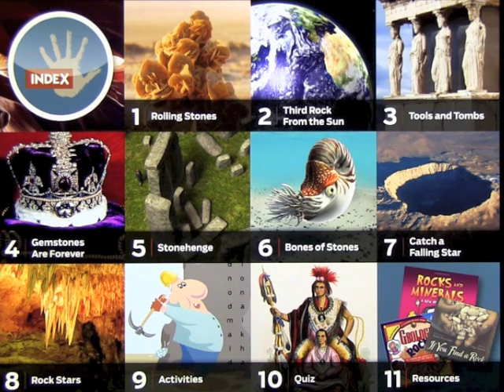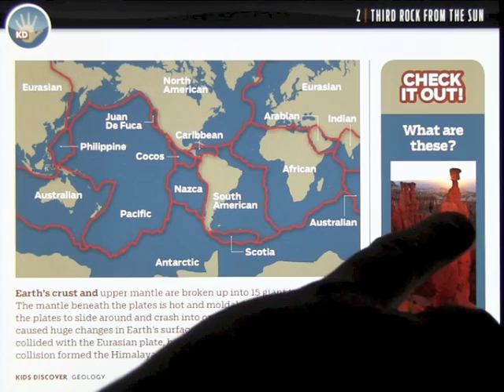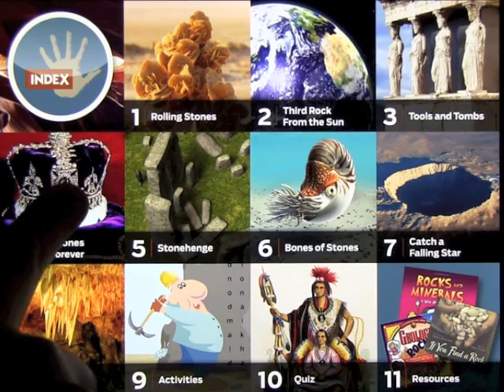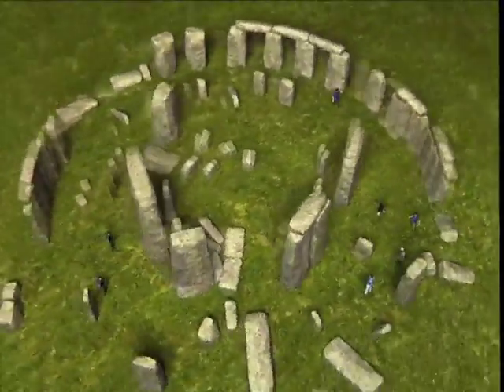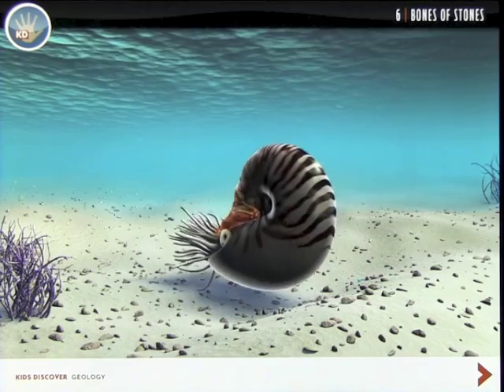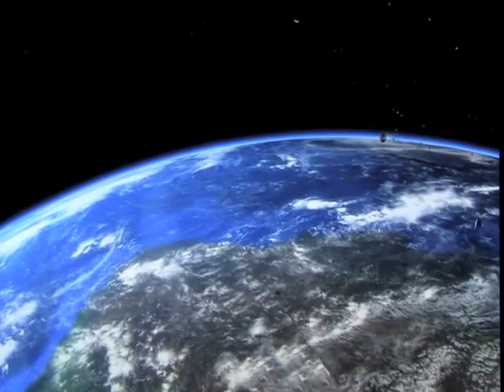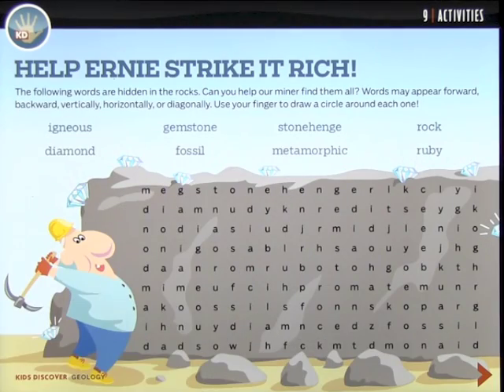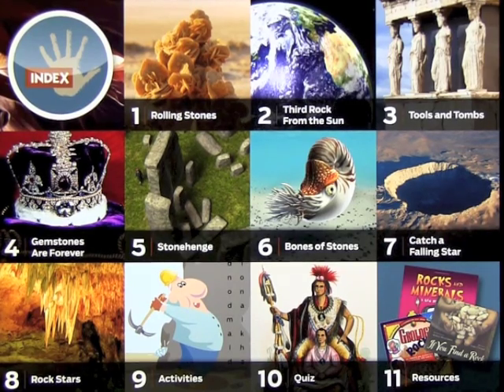Geology by Kids Discover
"An App all about Geology that will keep your kids engaged with all the fun facts, amazing pictures and videos, A4cwsn"

Kids will learn all about rocks, minerals, and the study of Geology as they take an interactive tour thru the rock cycle, visit Stonehenge in 3D, and learn how fossils form in this interactive reading app.

Reading Level: Upper Elementary and Middle School

In this app, you'll learn about:
• The Rock Cycle
• Earth, a Planet of Rock
• Rocks for Tools and Tombs
• Gemstones
• Stonehenge
• Fossils: Bones of Stone
• Meteors and Moon Rocks
• Ayer's and Other Famous Rocks

Features Include:
• Interactive 3-D models
• High-definition video and audio
• Hi-res photographs, cartoons, and animations
• Easy-to-read, accessible writing
• Quizzes, puzzles, and other fun games
• Plus...optimized for the iPad Retina display

KIDS DISCOVER has been creating award-winning content for kids for over 20 years. KIDS DISCOVER apps are always AD-FREE.